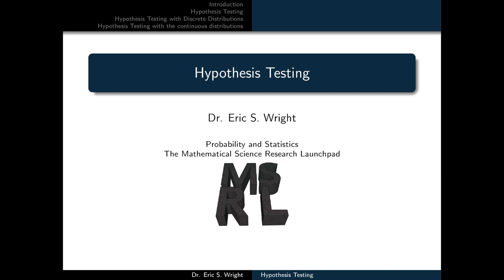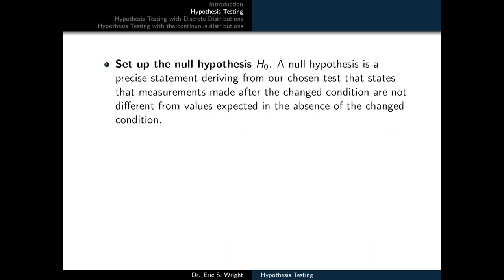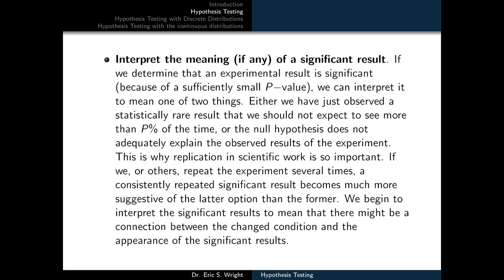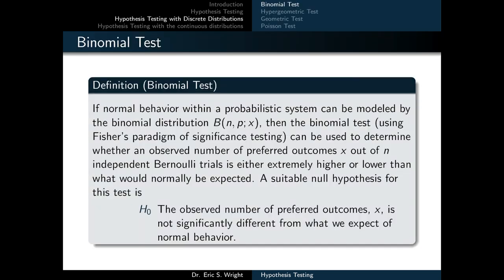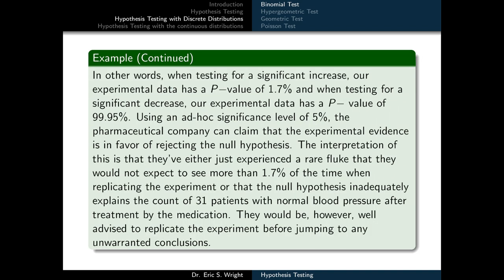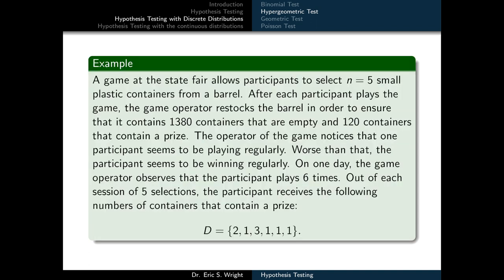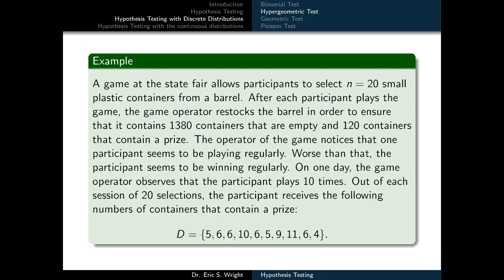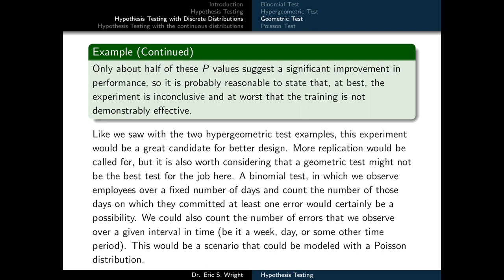Presentation 18: Hypothesis Testing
In this video lesson, we introduce Fisher's significance testing and use it to develop the binomial, hypergeometric, geometric, Poisson, z, and t tests. We illustrate each of these tests through examples.